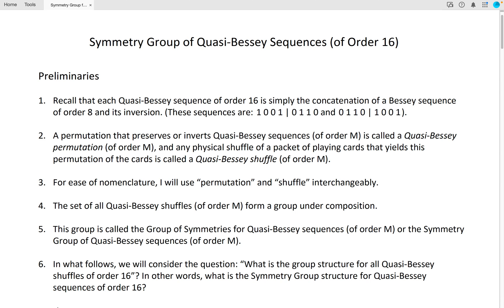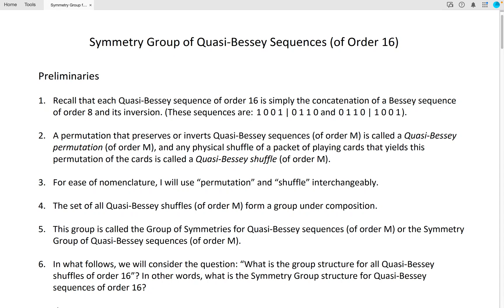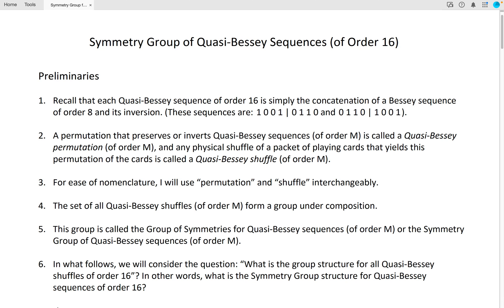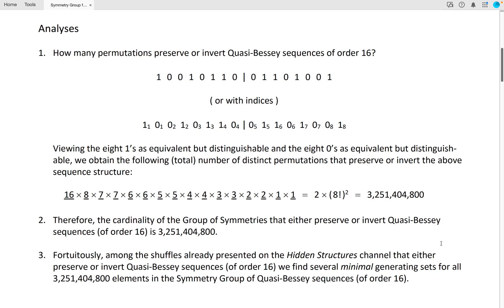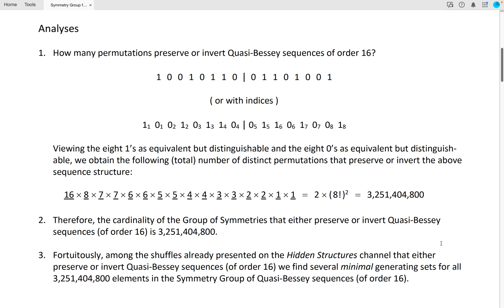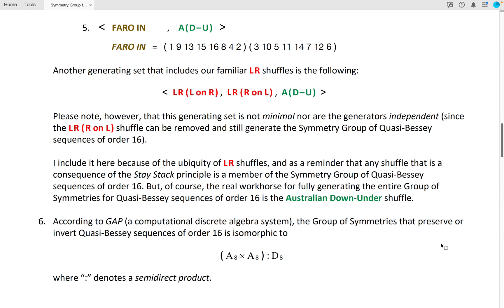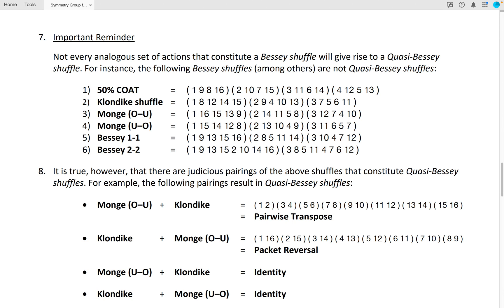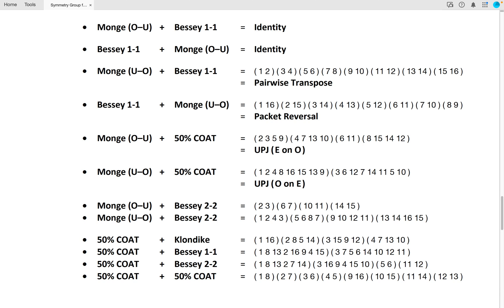Symmetry Group of Quasi-Bessey Sequences (of Order 16)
Here, I Provide the Symmetry Group for Quasi-Bessey Sequences of Order 16.

More specifically, I provide several minimal generating sets for the Symmetry Group of Quasi-Bessey sequences of order 16.

Rotating & reflecting triangles, squares, and other geometrical objects is fun . . . for a minute or two. But, wouldn't you rather explore the amazing principles of Group theory in a far richer and infinitely more enjoyable venue?

Showing your friend how rotating a square 90 degrees leaves it "unchanged" will elicit (at best) a shoulder shrug. Imagine, instead, showing your friend an unmixable packet of playing cards (despite countless random choices)---which will almost certainly elicit a "How is this even possible?!"